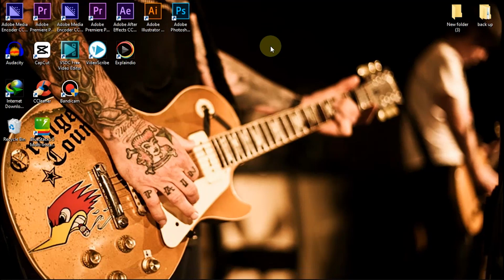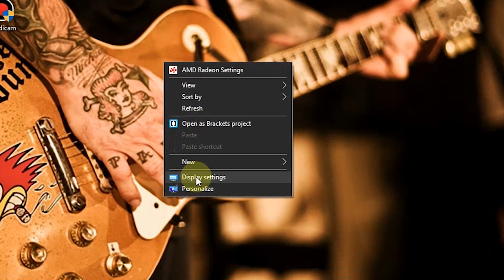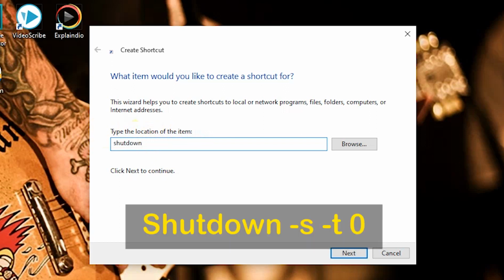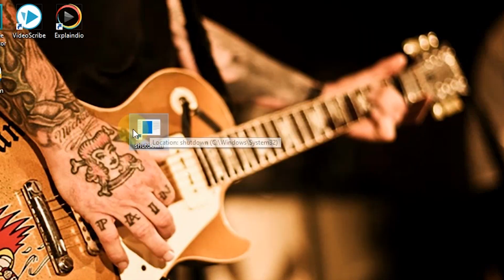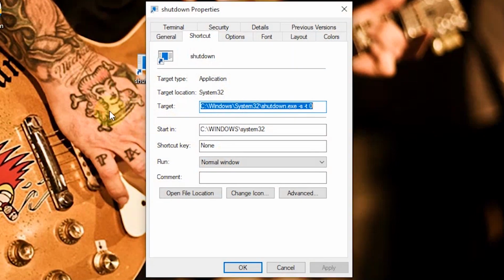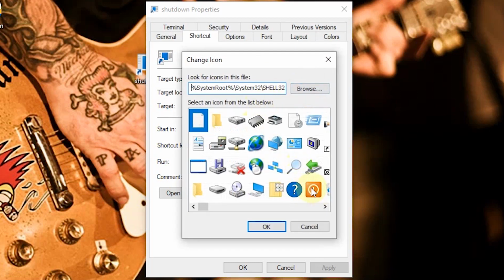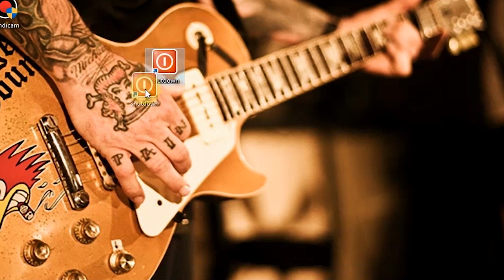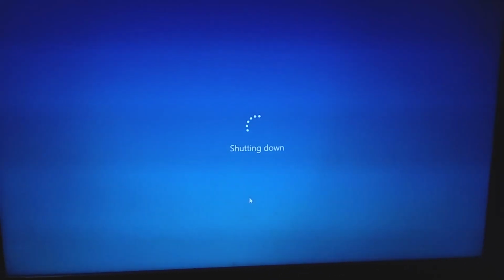How to Create a Shutdown Button in Windows Desktop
To turn off your PC or laptop, we usually click on the Windows icon, then select Shutdown. For those of you who want to turn off your computer quickly, you can make a Turn Off Shortcut icon

Music Background:
~ Til I Hear'em Say (Instrumental) - NEFFEX